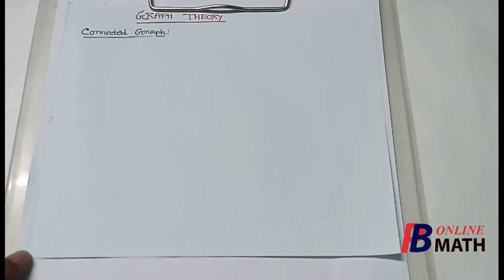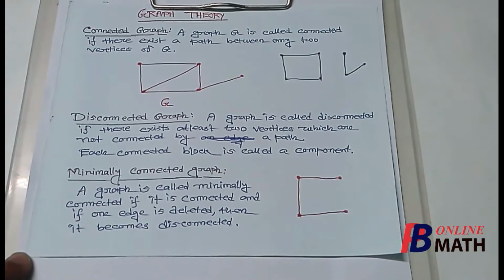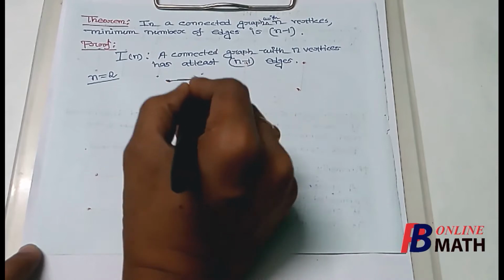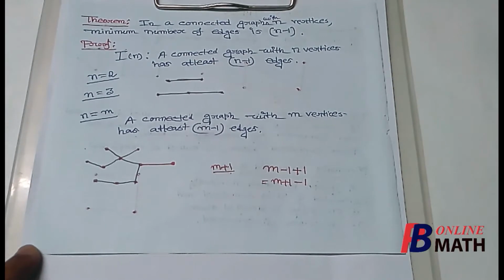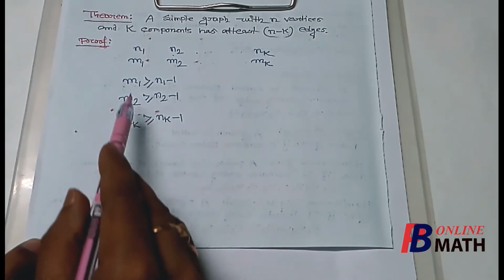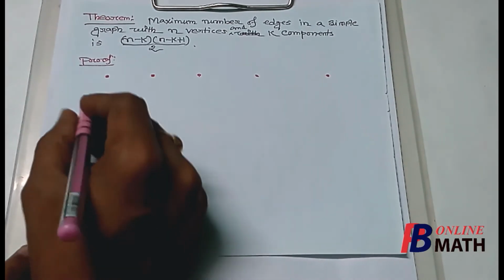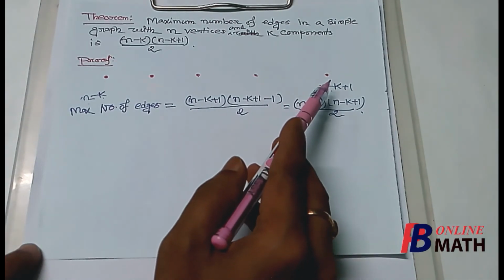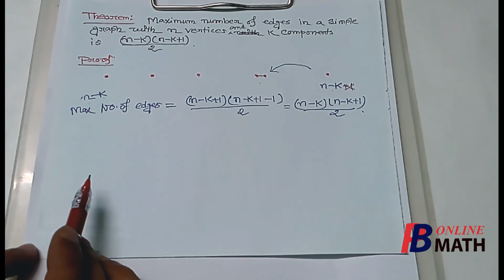GRAPH THEORY - PART 6 - CONNECTED AND DISCONNECTED GRAPH